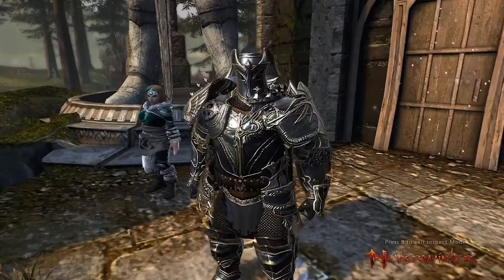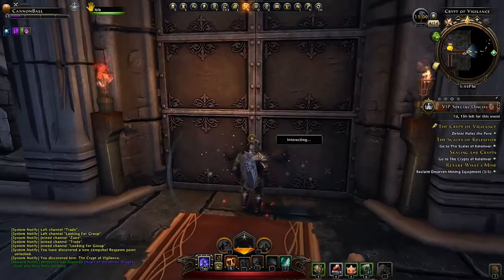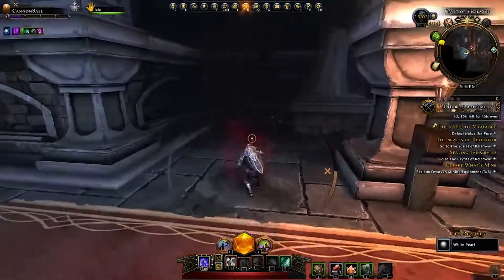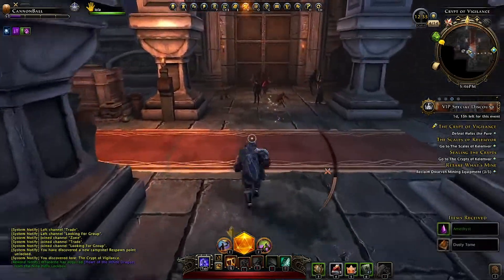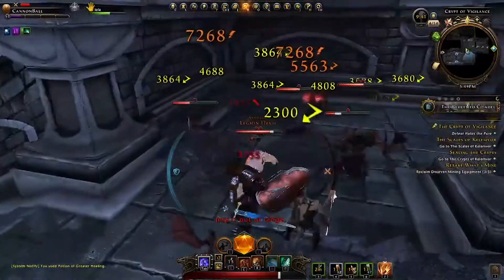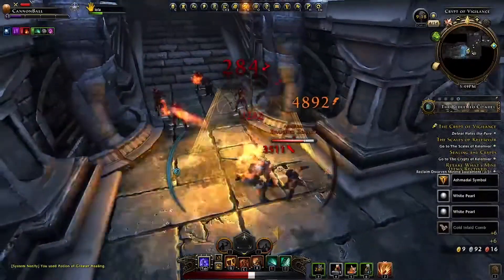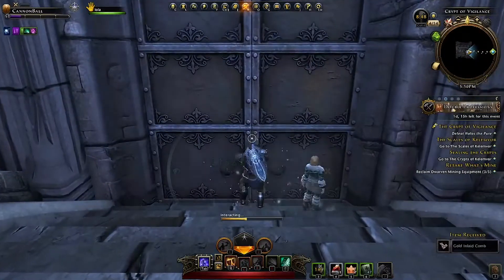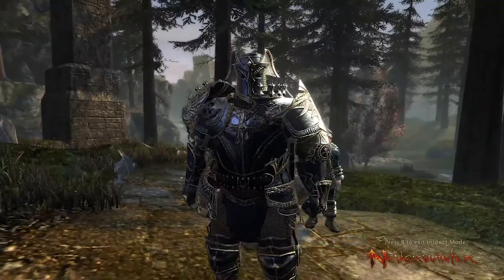BMO Neverwinter Fighter Entering Crypt of Vigilance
Hello Everyone and welcome to BMO Creative! This video takes CannonBall through the Vigilance Crypt! Enjoy!